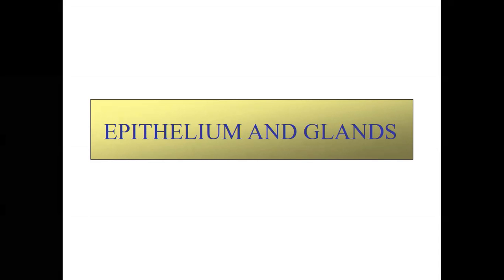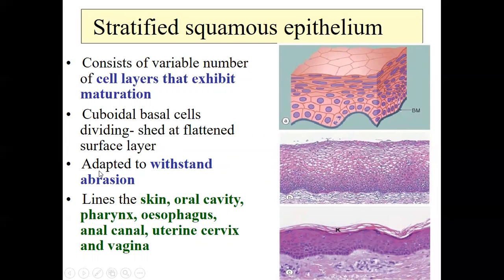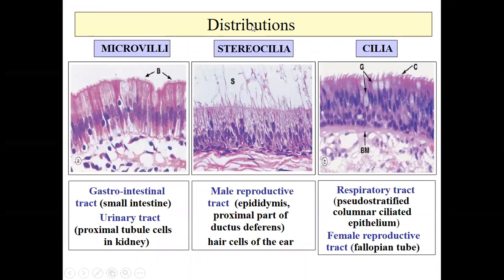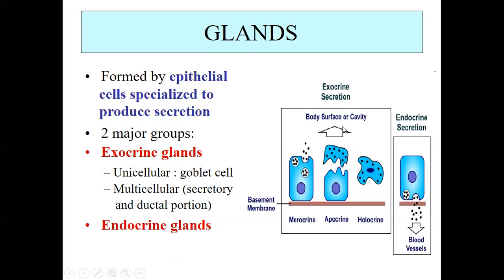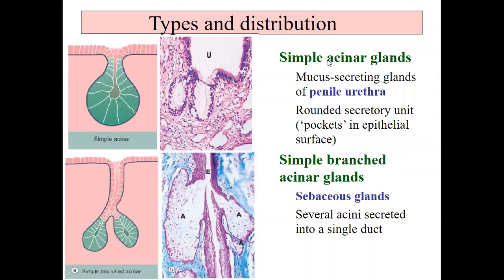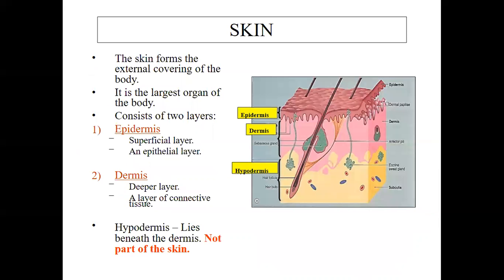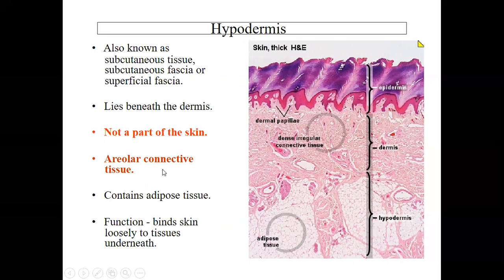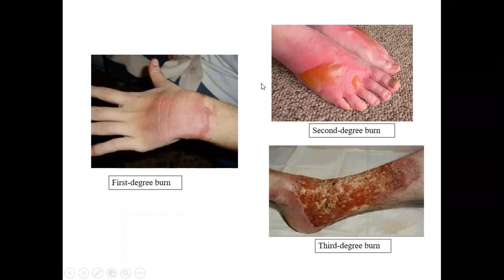Epithelial tissue and skin